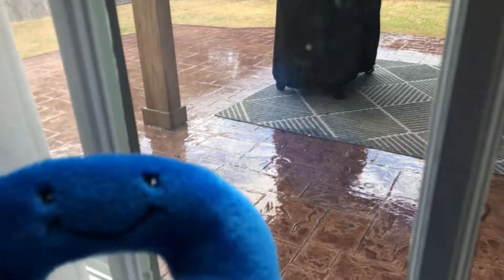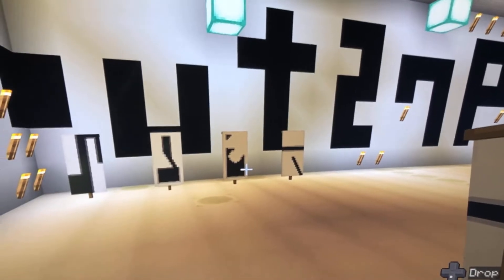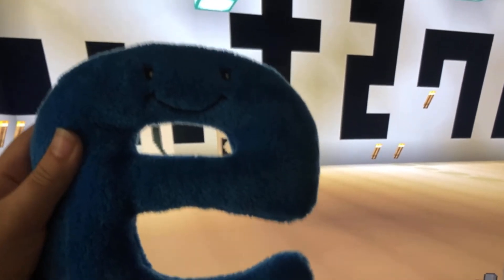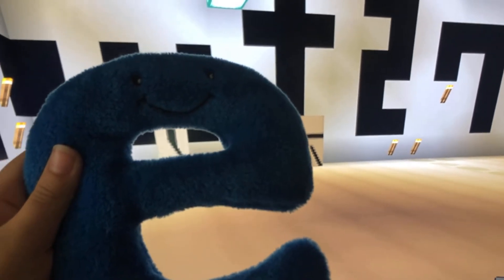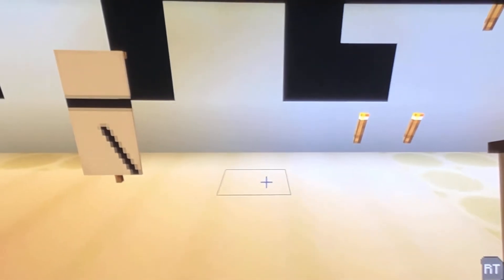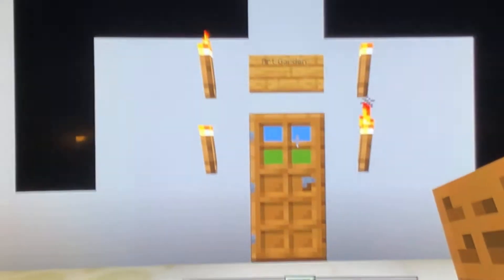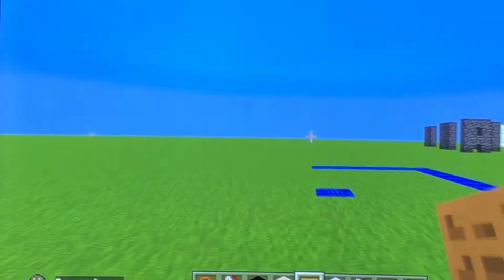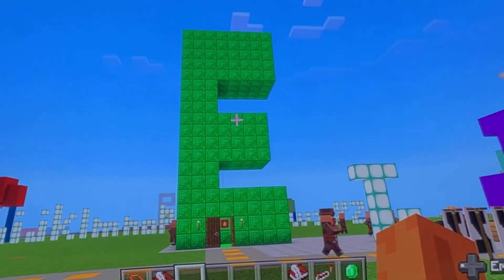The Standard Galactic E